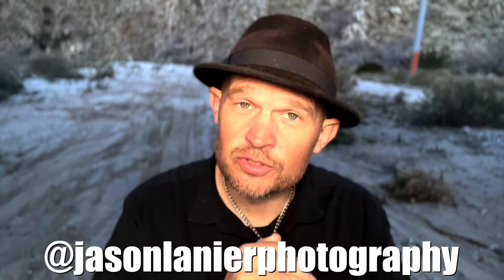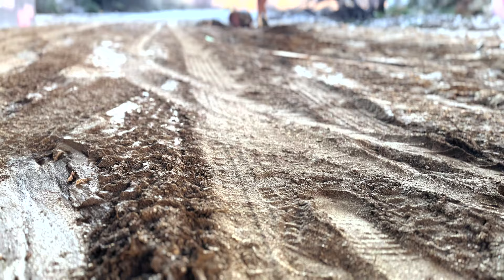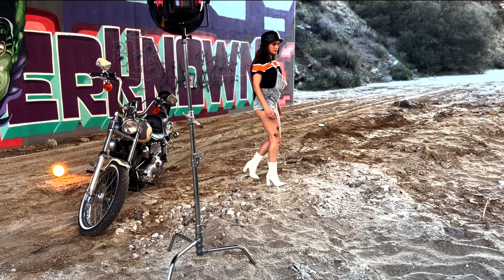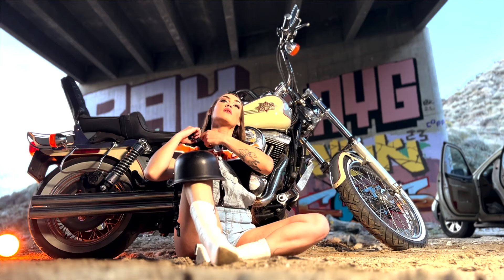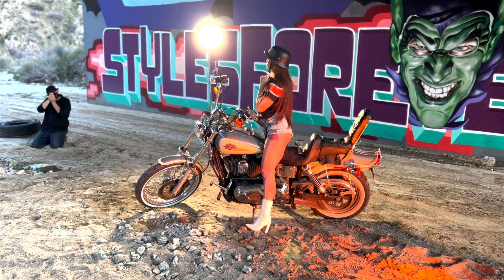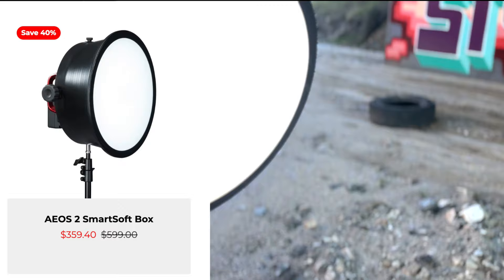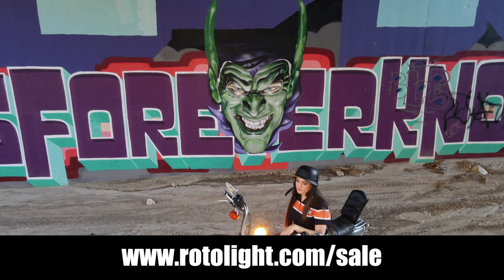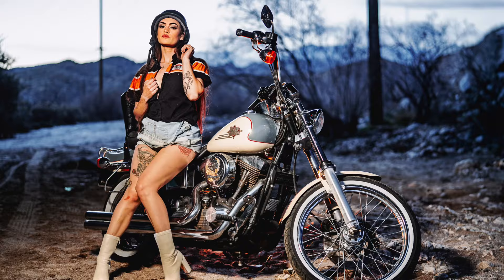Harley Davidson Photo Shoot- 2 Light Set Up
Harley Davidson Photo Shoot under a freeway Overpass in the California Desert.  This is a 2 light set up using the Rotolight Aeos 2 Pro and Neo 3 Pro.  Shoot features the lovely @unlucky.equestrian using a beautiful Harley motorcycle.

In this shoot I used the Sony A7iv with the Sony Zeiss 50mm f/1.4 lens.  If you love the way the lighting worked out in the video you can check out the lights by visiting:

So check it out now!

Thanks,

Jason